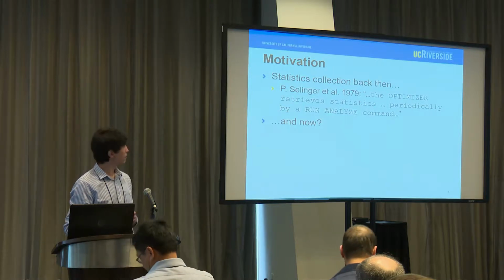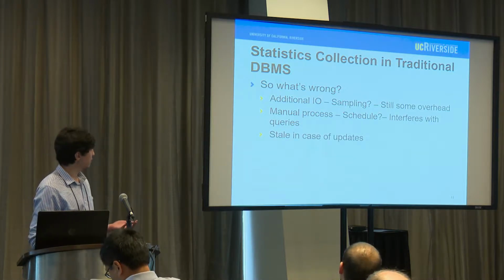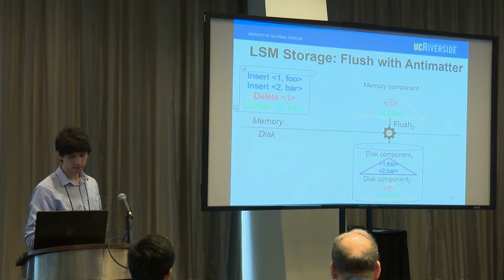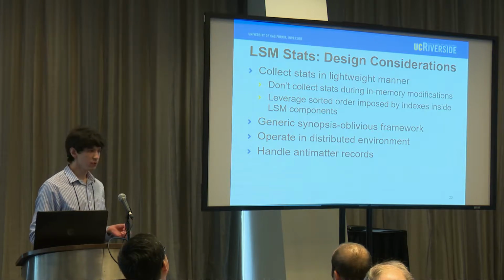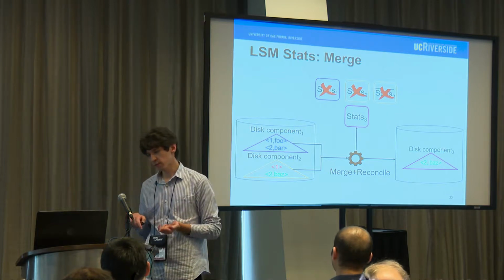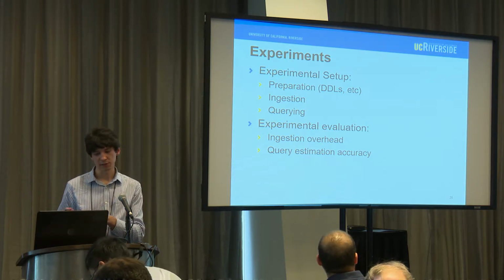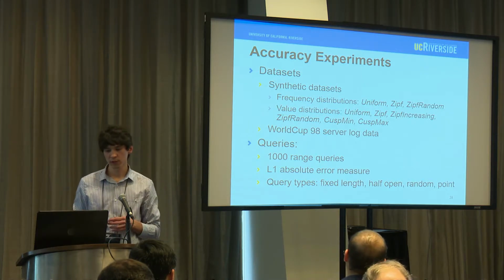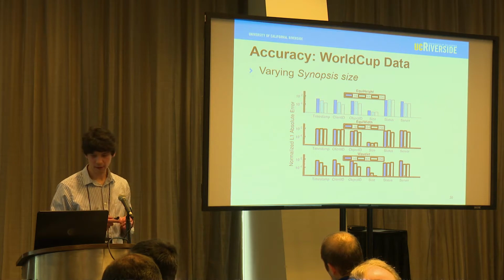IIdar Absalyamov, UC Riverside, Lightweight Cardinality Estimation in LSM-based Systems